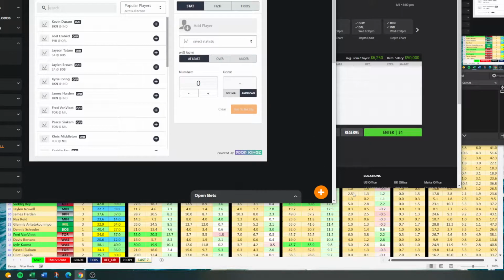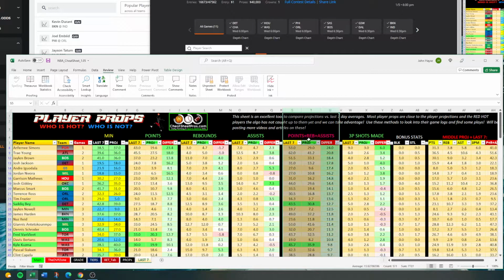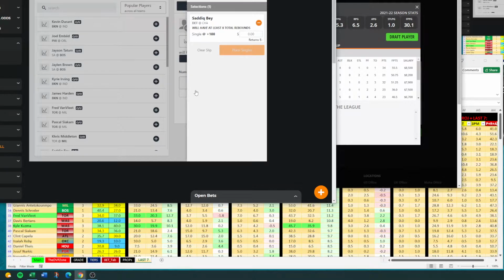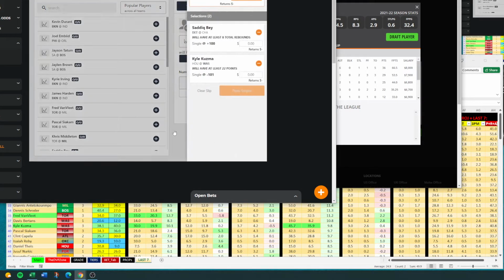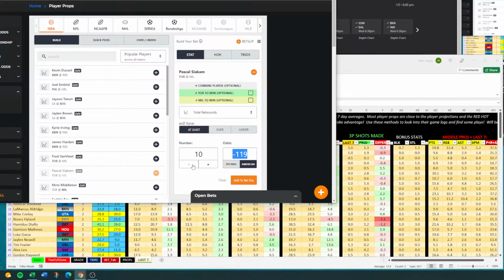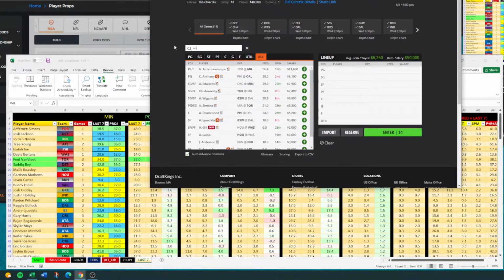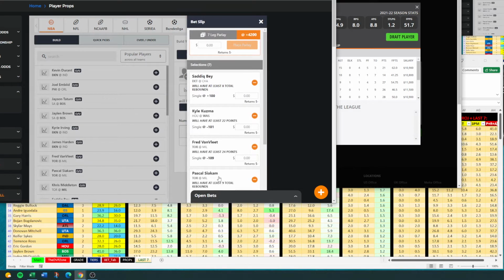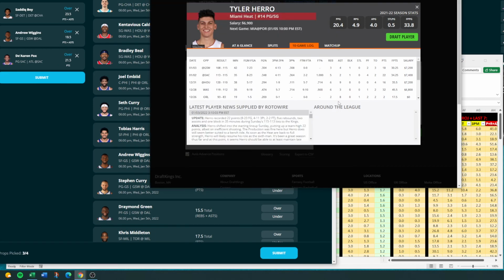NBA Daily Player Props - 1/5/2022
Welcome to our first NBA Player Prop Video for players on 1/5/2022!  I wanted to walk everyone through my process on finding player props using our NBA cheatSheet and some of the plays that I like tonight on THRIVE & PrizePicks!

If you have trouble seeing the numbers try this:
Settings - Quality - 720p